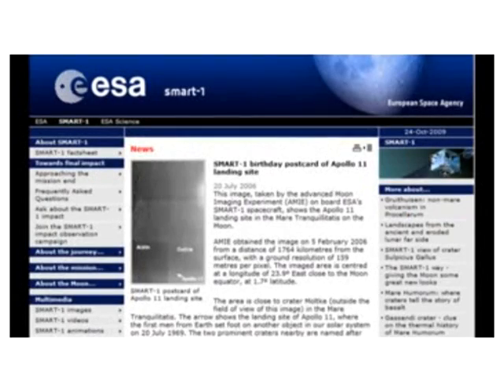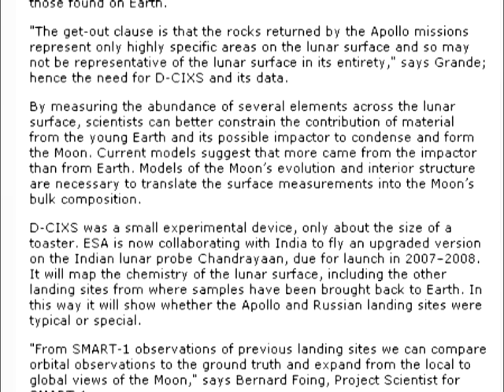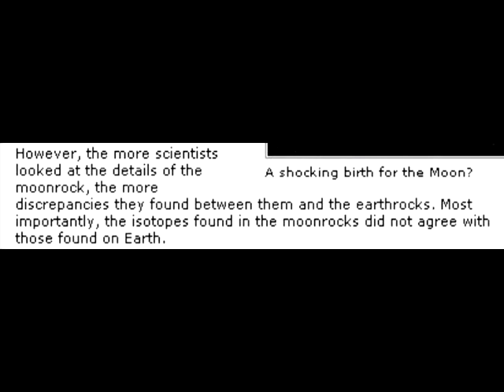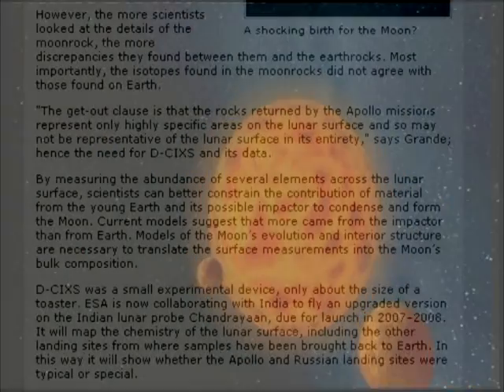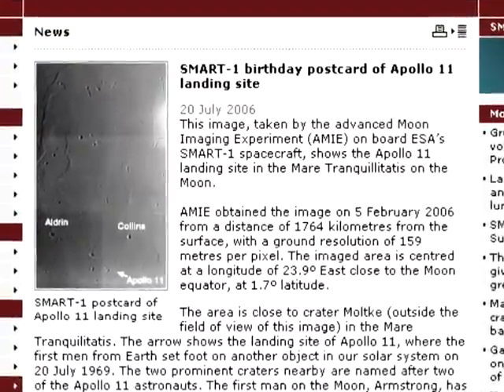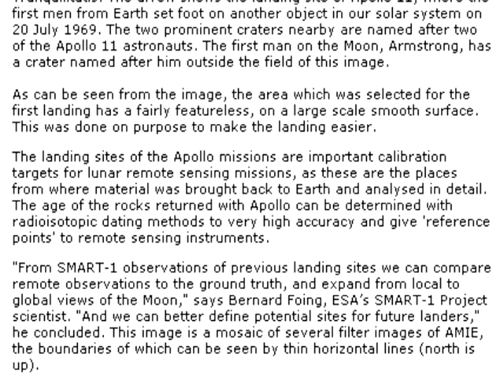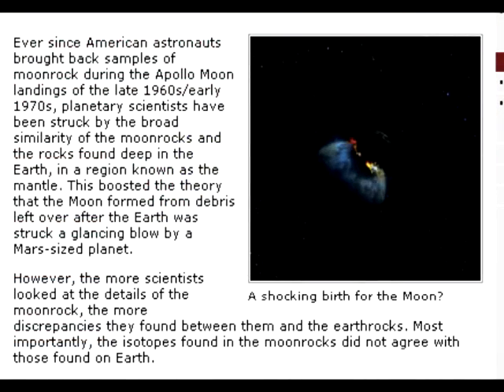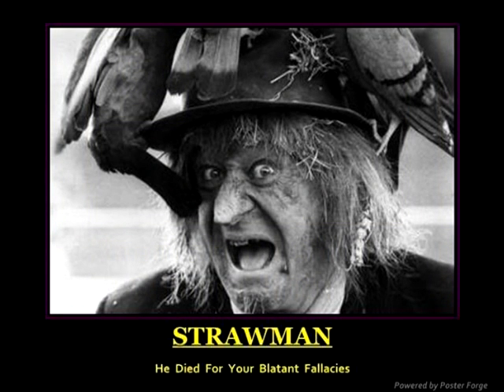MoonFaker: Moon Rocks Revisited. Episode 10, SMART-1 & Lunar Minerals Different to Apollo. PART 5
JARRAH WHITE DOES NOT CLAIM CALCIUM IS A MINERAL.

Now that that's out the way. Perhaps the most revealing evidence that the Apollo moon rocks are fake, is the fact that when the SMART-1 space probe crashed into the Lake of Excellence in 2006 a mismatch was found between Apollo samples and the real thing. ABC News reported: "By punching a 10 meter hole in the moon's surface, the probe has uncovered minerals different to the rocks gathered on the surface during moonwalks."

The propagandists who have the guts to even mention this are desperate. Some have claimed that the lunar material collected below ground is supposed to be different. This claim is easily disproved just by looking at the deep drill core data from the later Apollo flights, which supposedly took drilling equipment to the moon.

More recently, Phil Webb has produced an extremely convoluted response and gone for volume to muddy the waters. First by twisting the reporter's words, substituting "different minerals" with "new minerals", implying that the SMART-1 merely discovered new minerals in addition to those in Apollo rocks. He is clearly distorting the quote's intended meaning. "Different minerals" generally means "different mineralogy".

Webb then claims the reporter made up the story about different minerals to sound more sensational. Then he alleges that they lifted a piece from one of their earlier articles on the discovery of lunar meteorite mineral "hapkeite", and attributed it to SMART-1. Then he claims he claims scientists *expect* to find different minerals. Which is it?

All of these claims warrant thorough responses. In regard to scientists expecting it, Webb knows this is false. Firstly, SMART-1 crashed in the lunar maria. And the Apollo samples supposedly collected from the various maria regions are generally the same in chemistry and mineralogy. Secondly, Webb went out of his way to copy and paste stuff from Randy L. Korotev's website at least once per video. Yet strangely he seemed to have missed this particular quote: "As noted above, there are known exceptions to the generalizations, and we lunatics certainly hope that we haven't discovered all the minerals and rock types that occur on the Moon.  However, known samples of unusual composition and mineralogy are rare and usually occur only as small (less than 1 gram) clasts in breccias or in the soil.  We have no reason to suspect, based on data obtained from orbit on the Clementine and Lunar Prospector missions, that any region of the Moon is rich in types of rocks significantly different from those we know about or postulate might exist.  Most ore-forming processes on Earth involve water, so we would not expect any hidden ore deposits on the Moon.  Keep in mind that if more than 40 lunar meteorites have been blasted off the Moon and found on Earth, then at any given point on the lunar surface there can be rocks from any other point.  For this reason, the fact that the lunar surface was "poorly sampled" by the Apollo and Luna missions is in itself not a good reason to suspect that rocks vastly different from those that we have studied exist at unsampled points on the Moon. Tens of thousands of lunar rocks and rocklets have been studied since the Apollo missions. It is highly unlikely that any yet-unfound lunar meteorite will differ substantially in the minerals it contains or in its geochemical character from the Apollo lunar rocks."

Gee, I wonder how he could have missed that! Not to mention the fact that in his previous video, he cited data from NASA's Clementine as evidence for Apollo. Yet ignored its data that indicates the lunar geology is supposedly the same as the Apollo rocks all round.

Through strained cherry picking, quote-mining and word games, Webb proceeds to allege that SMART-1's D-CIXS experiment remotely verified the chemistry and mineralogy of the Apollo samples. Reading the cited articles in context indicates the exact opposite.

He then creates the mother of all strawman arguments. Phil Webb has cut and pasted out of context clips from MoonFaker Exhibit D to falsely claim I said that calcium was the "new mineral" discovered during the SMART-1 impact. All I said was that SMART-1's D-CIXS remotely verified the CHEMISTRY of the Soviet moon samples as far as calcium goes. One would think if the Apollo and Soviet Luna samples were identical, as Phil Plait claimed, the remote detection of calcium would apply to all sample return missions, not just the Russian flights. Be sure to see Part 6 of this series for my debunking of Webb's strawman of epic proportions.

Also discussed in this video is the minerals Hapkeite, Fercilicite and Ferdicilicite, which were discovered in lunar meteorite Dhofar 280 by Anand et al. It is believed that these minerals, particularly Hapkeite, are quite common to the lunar soil. Yet they have never been found in Apollo samples. It could also be pointed out that Dhofar 280 is chemically different to the Apollo rocks.